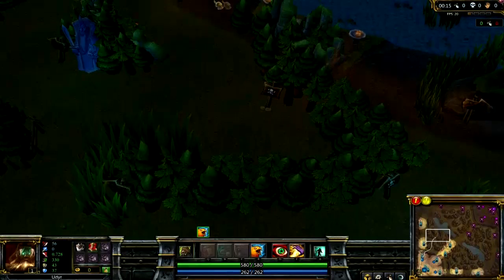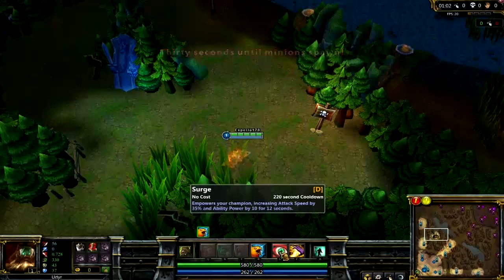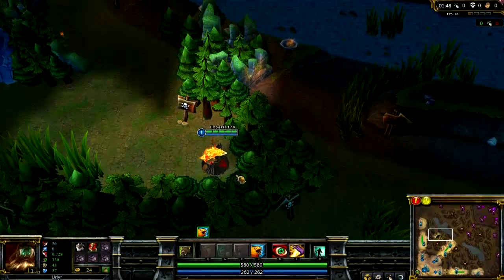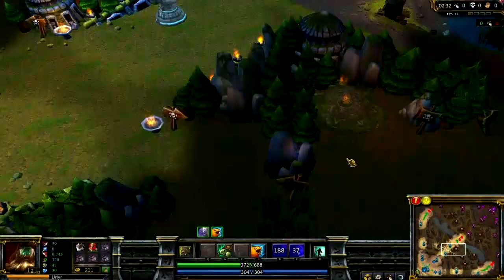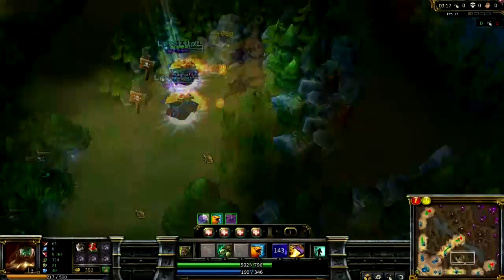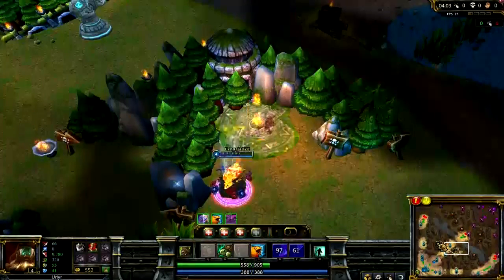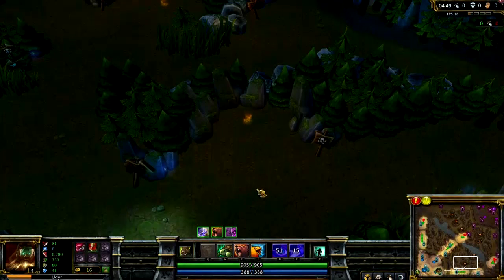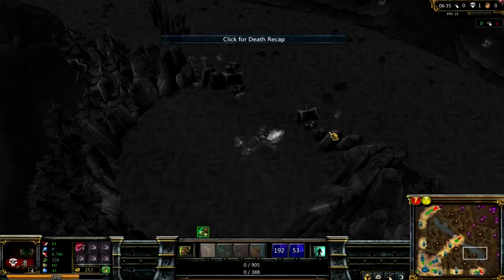League Of Legends, Udyr Jungle Guide ~ Season 2 Prep (Route etc, Season 2 Camps)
READ FOR MORE HELP:

Don't try and take Dragon without wriggles lantern!

Also, the build and runes are very versatile if you're using surge, if you want to jungle safe then spec into the reduced damage from minions. I specced into late game initiator because i prefer it! and my 5v5 needs an initiator with AoE.

Info Pictures:

Spells

Why take these 2? Watch the video;

My build (Late game initiator)

Item Build:
Wriggles Lantern (Must for jungle)
Ninja Tabi (Or Tenacity boost, boost not needed at endgame)
Warmog's Armor (Beastly item for this.)
Atma's Impaler (Works well as tank in need of damage)
Thornmail (if you're against ap then get Guardian angel or Banshee Veil)
Madred's Bloodrazor (Nuke down enemy initiator if needed, tears through armor with tiger's stance tingy)

Want more info? PM ME!

Having trouble with a build?

Livestreaming whenever there is time! Keep checking in!

Want more from this series? Let me know!

Want a different series? Or to give feedback?
Let me know it the comments!